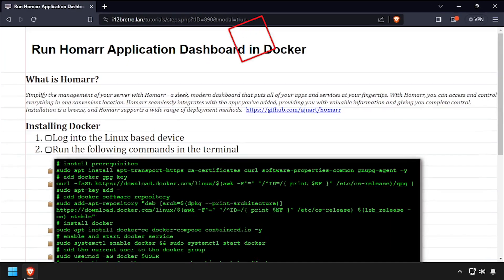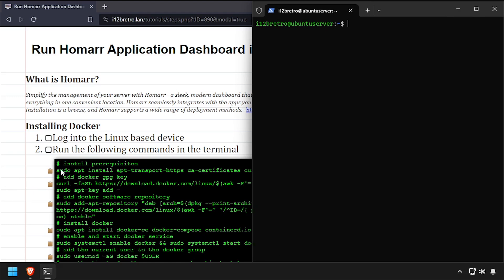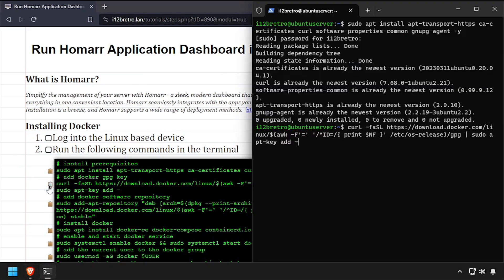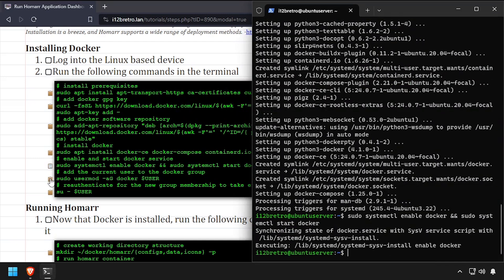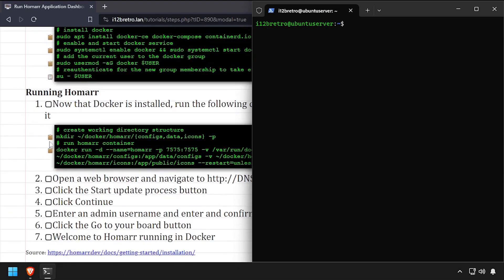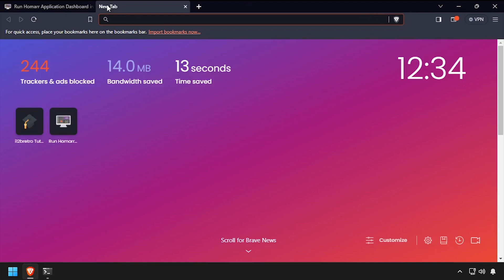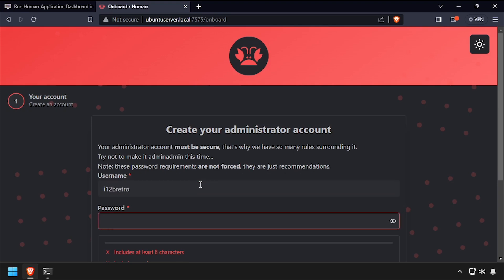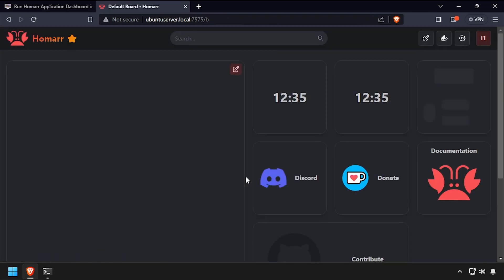Run Homarr Application Dashboard in Docker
What is Homarr?
Simplify the management of your server with Homarr - a sleek, modern dashboard that puts all of your apps and services at your fingertips. With Homarr, you can access and control everything in one convenient location. Homarr seamlessly integrates with the apps you've added, providing you with valuable information and giving you complete control. Installation is a breeze, and Homarr supports a wide range of deployment methods.

Installing Docker
   01. Log into the Linux based device
   02. Run the following commands in the terminal
         # install prerequisites
         # install docker
         su - $USER

Running Homarr
   01. Now that Docker is installed, run the following commands to setup the Homarr Docker container and run it
         # create working directory structure
         mkdir ~/docker/homarr/{configs,data,icons} -p
         # run homarr container
docker run -d --name=homarr -p 7575:7575 -v /var/run/docker.sock:/var/run/docker.sock -v ~/docker/homarr/configs:/app/data/configs -v ~/docker/homarr/data:/data -v ~/docker/homarr/icons:/app/public/icons --restart=unless-stopped
02.
   03. Click the Start update process button
   04. Click Continue
   05. Enter an admin username and enter and confirm a password ≫ Click Continue
   06. Click the Go to your board button
   07. Welcome to Homarr running in Docker